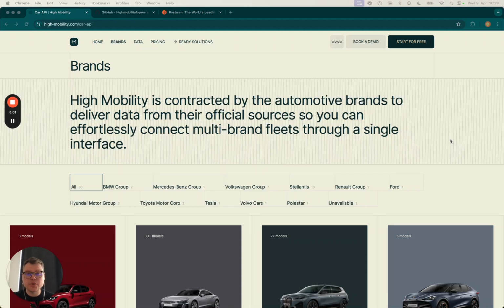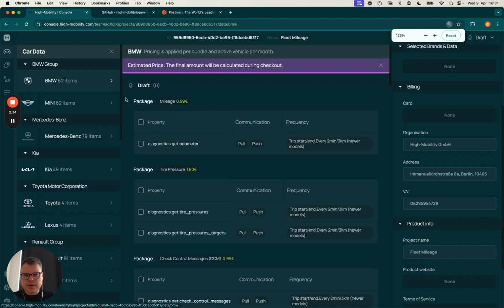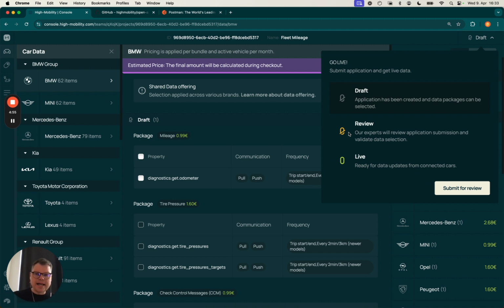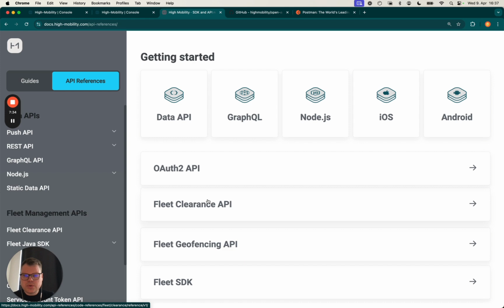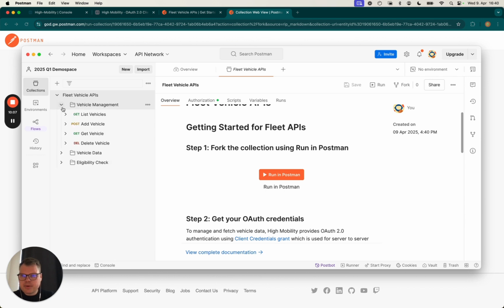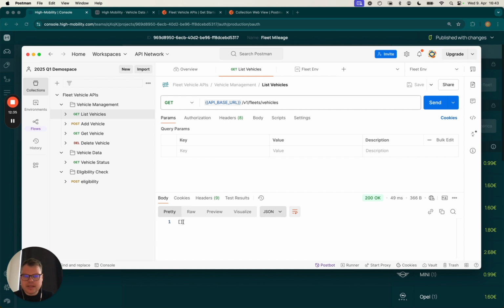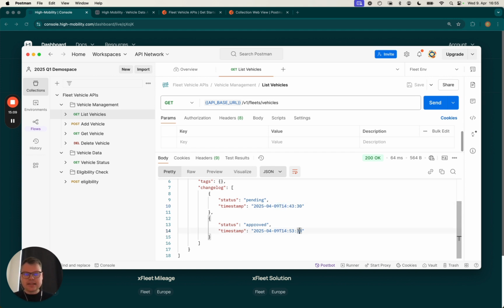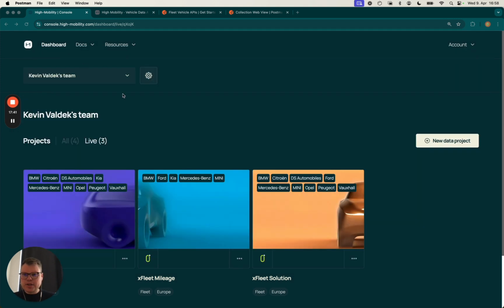How to get started with live connected car data using Postman?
In this video, our CTO walks you through the process of connecting your first fleet vehicle using the High Mobility platform. We demonstrate the full setup using Live credentials and a real BMW vehicle, retrieving actual mileage data as part of the walkthrough using Postman.

You’ll learn how to navigate our new Console, create a data project, and manage your API credentials.
We also show you the full Life cycle on how to add a vehicle, verify its eligibility, and revoke it when needed.
Make sure to follow each step closely to ensure a successful integration of High Mobility in production.